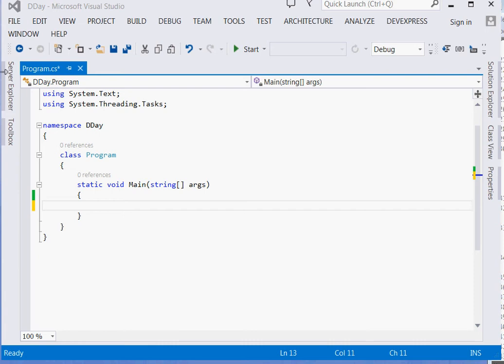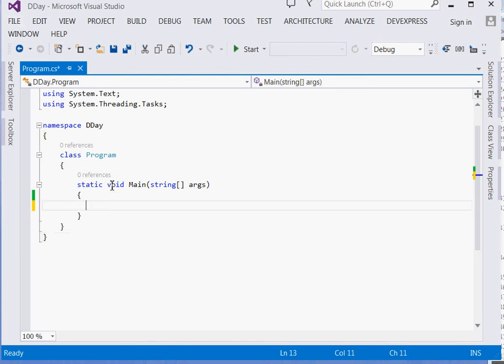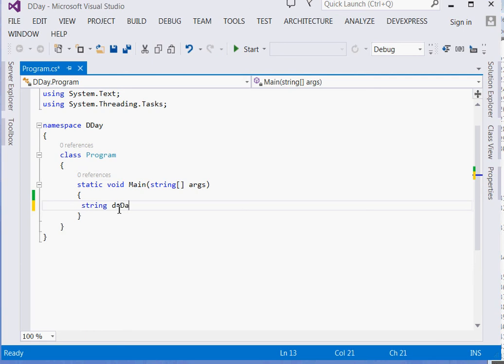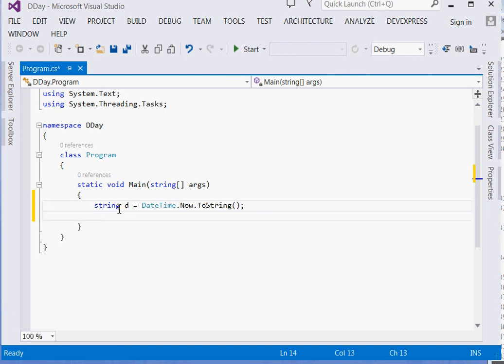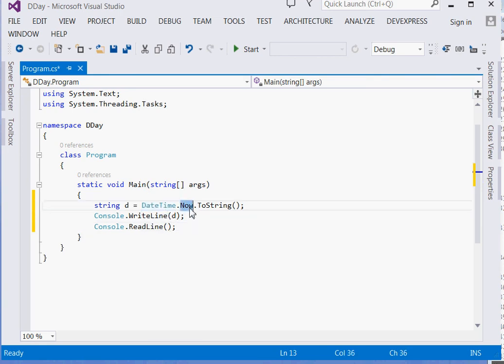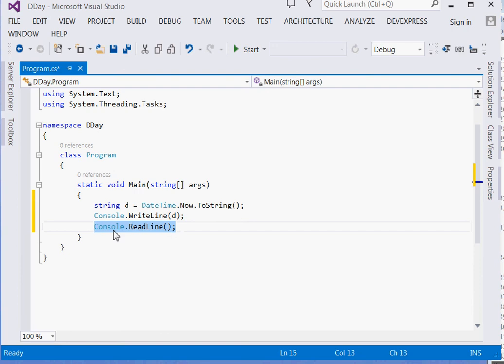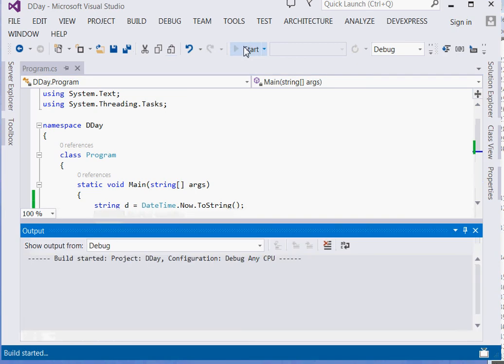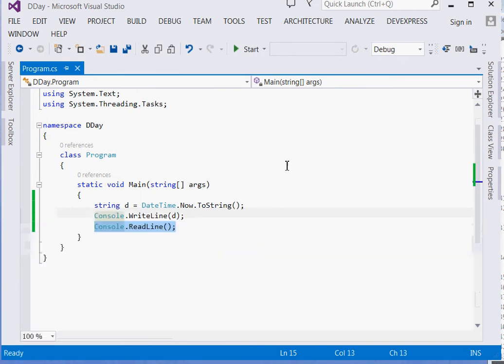C# DateTime 02 : Get Current Date and Time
C# provides DateTime class that provides handy methods to manipulate Date and Time.Here for instance we show you how to display the current date and time.